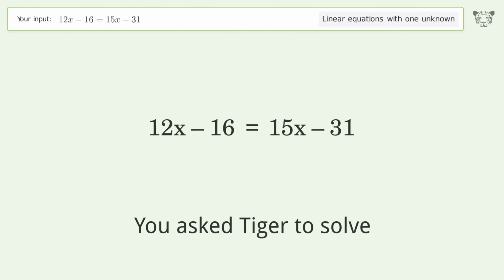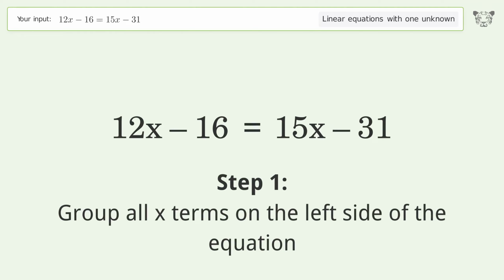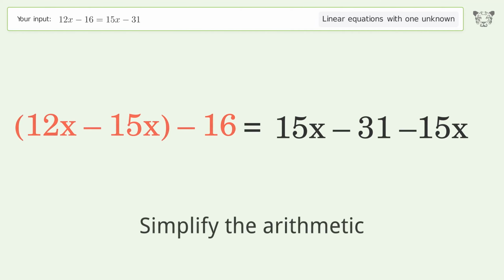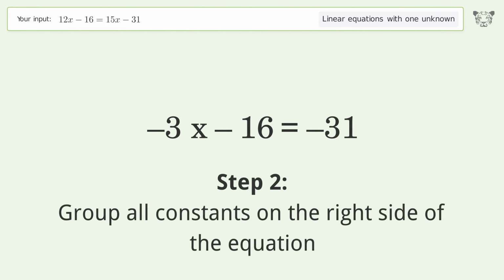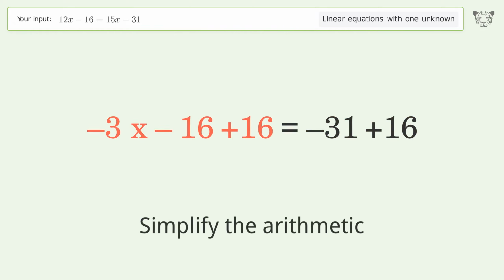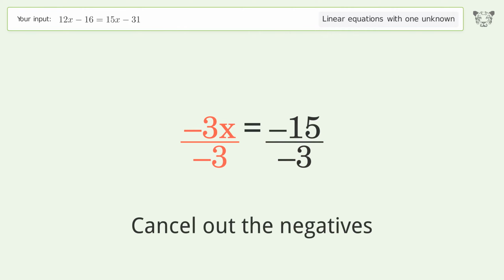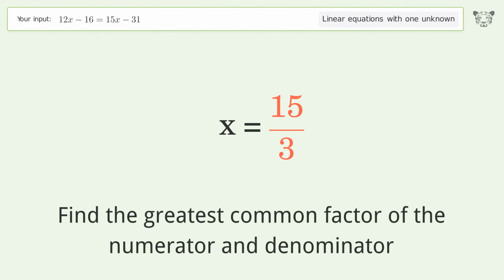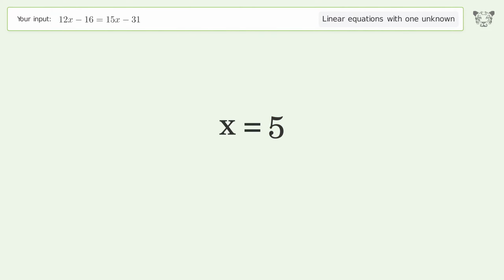Solve 12x-16=15x-31: Linear Equation Video Solution | Tiger Algebra